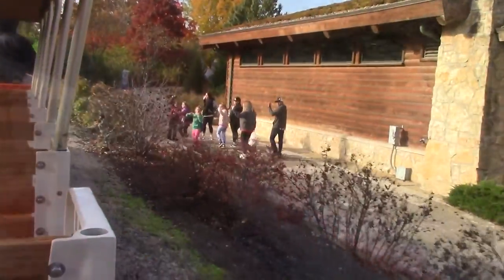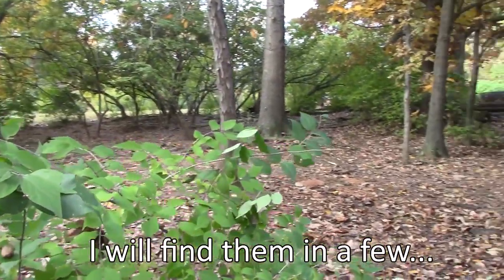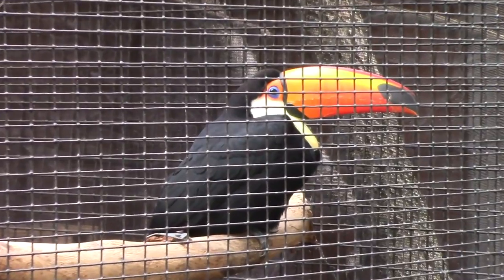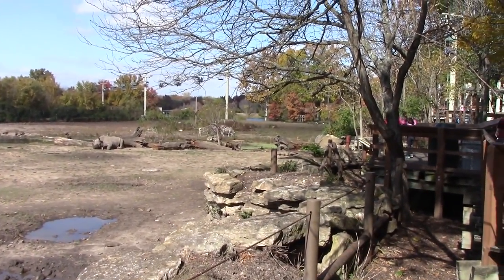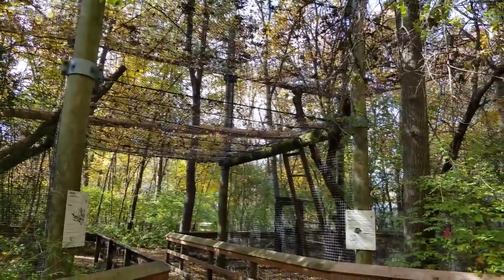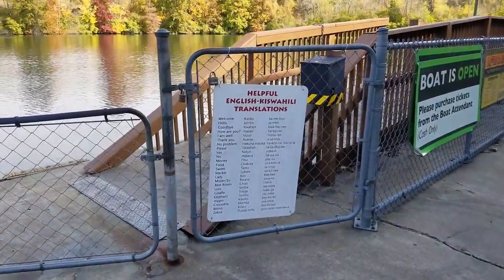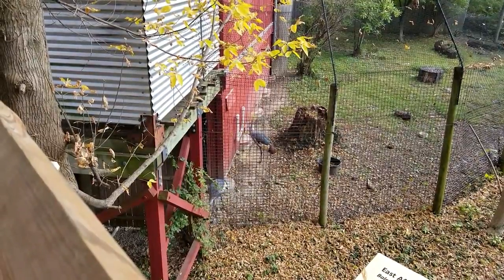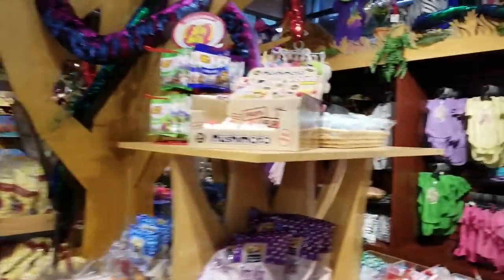Kansas City Zoo- Animals, Fun, and a Bunch of Dad Jokes- Sir Willow's Park Tales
The Kansas City Zoo on a gorgeous fall October Day?  How could I pass it up?  I love zoos and checking out places for the first time.  And there is lots to see- animals, a train, sky ride and much more!  And of course I can't pass up the opportunity to crack a bunch of bad dad jokes. :-)

My Gear:
Nikon D3300 kit
Zoom H1 recorder with lavalier microphone
Canon Vixia HF R80 camcorder with extra battery
Rode Video Mic
Lens protective filters for Nikon Lenses
Sony ECMCS3 clip microphone 2 pack

Richard Meredith, TeaChest Media, Andrea Jacobsen, Peter New, Deana Martin, Kathy Goodman, Tamara Dillon, Bri Leiza, Drew Palmquist, Nirada Masters, Mary Loudon, Stephanie Burgess, Ryan Gillin, Brendon Neely, Eric Lemay, Craig Kollai, Ronni Ward, Rachel Rosal, Melissa Tidd, Rebekah Bell, Walt Disney Planet, Dan Howlett, Tyler Rosenberg, Deborah Brown, Daniel Snowdon, Cassie Parkes, Mike Bowen, and more!